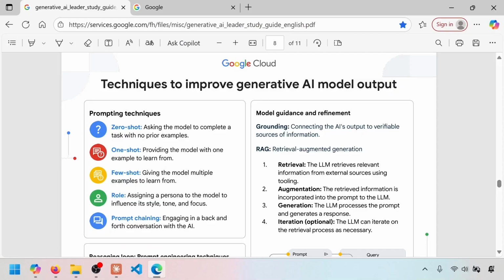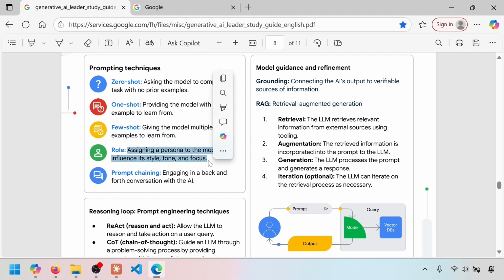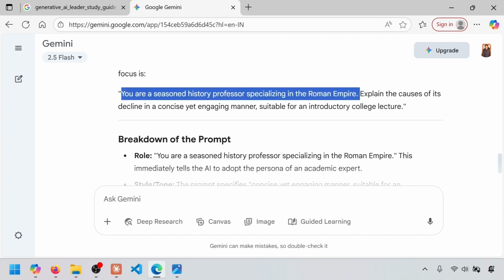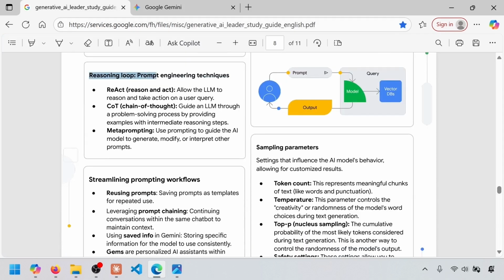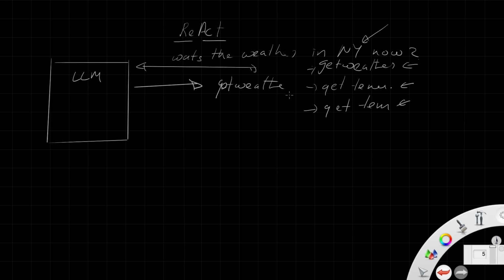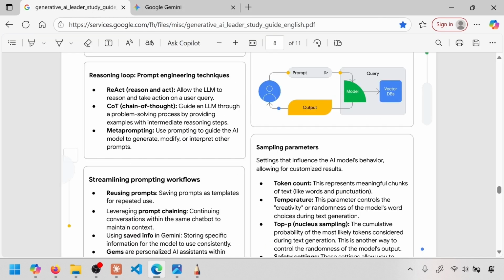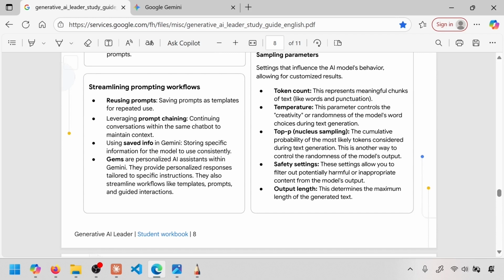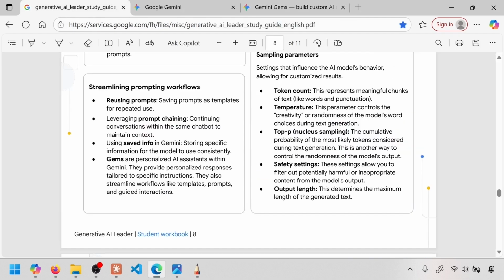Prompt Engineering - Part - 11